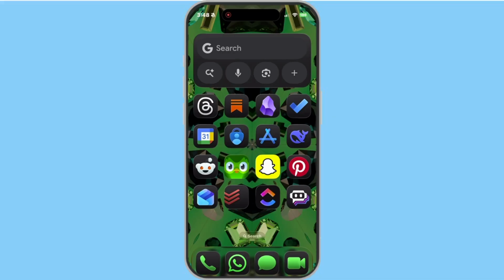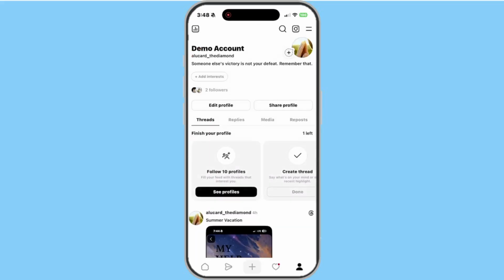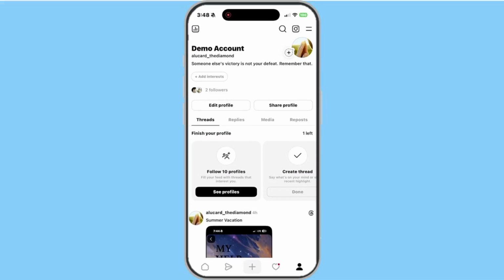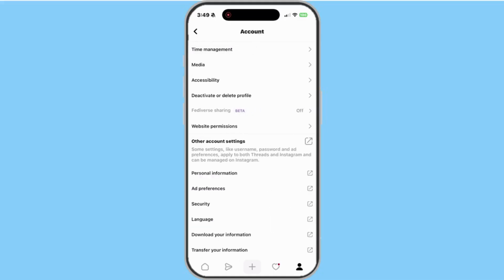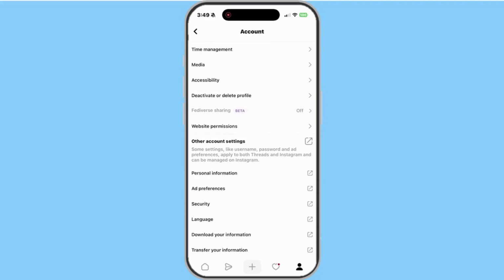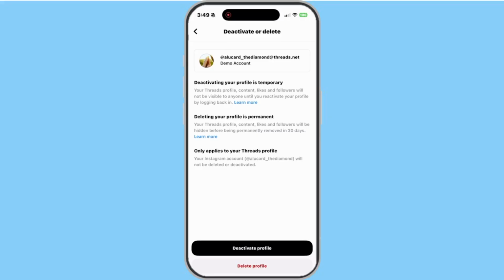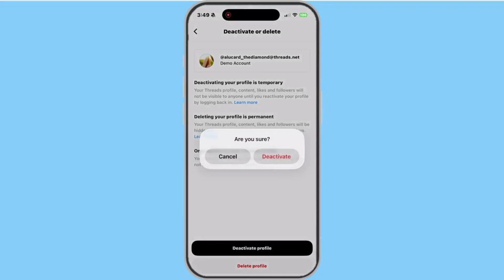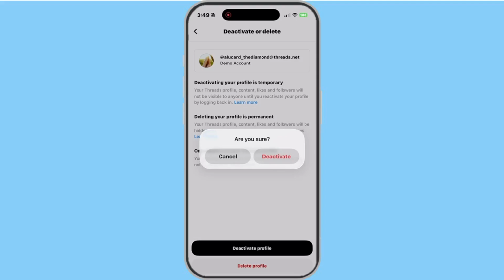How To Deactivate Threads Profile [Simplified]